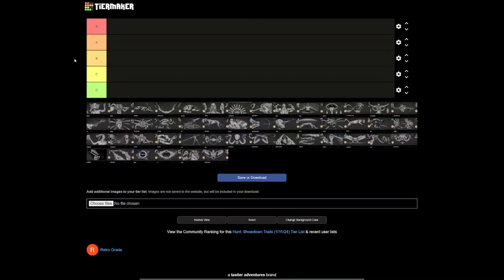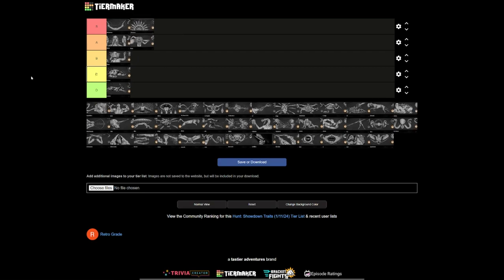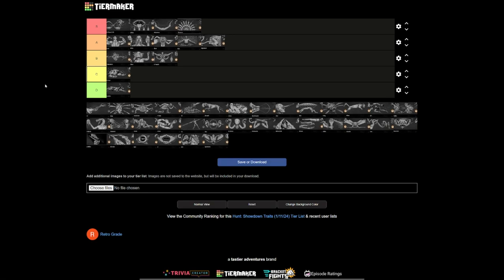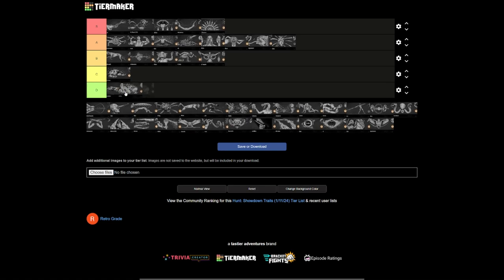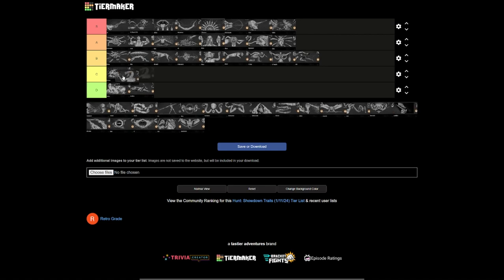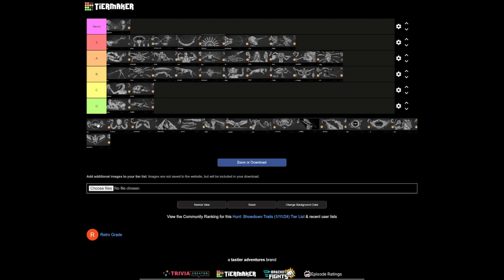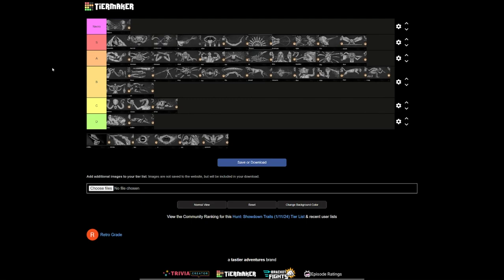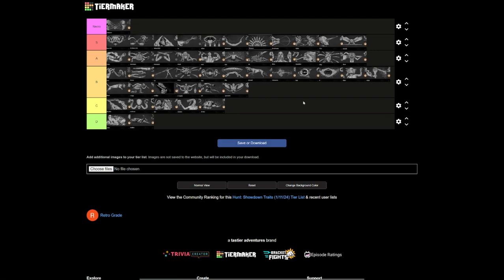Hunt Showdown Traits Tier list - 2024 edition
My last video on the hunt traits was well and truly outdated so I thought I'd fix it.

Argue amongst yourselves in the comments. Enjoy.

Socials

Credits